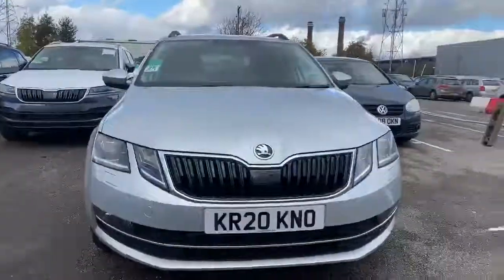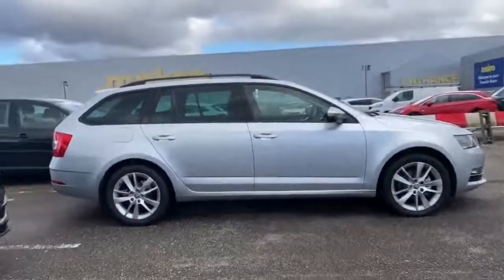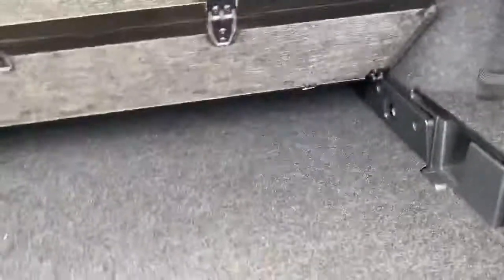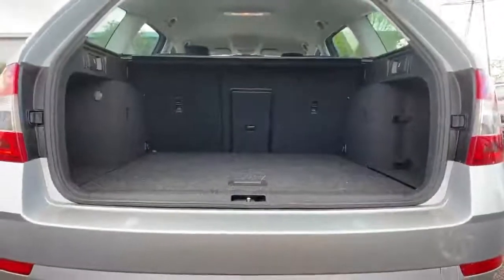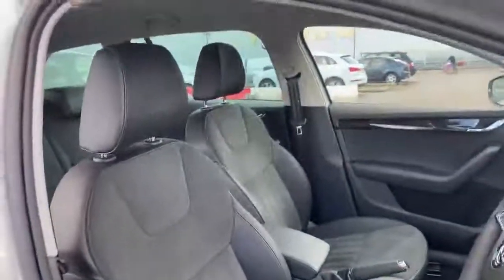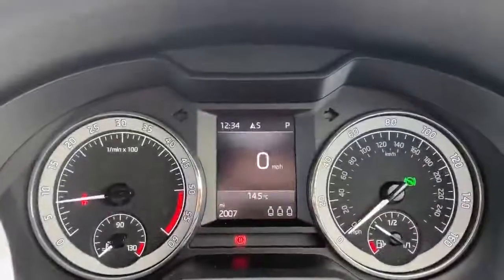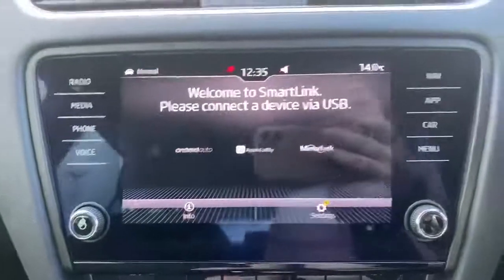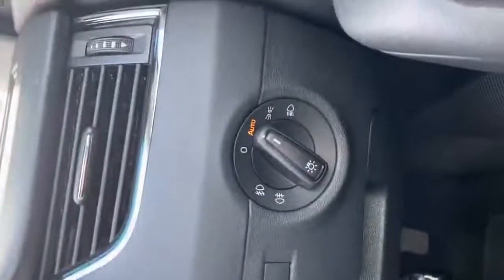SKODA Octavia Estate (2017) 2.0 TDI (150PS) SE L DSG | KR20KNO | Croydon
This Octavia estate automatic in SEL trim currently available at Marshall Skoda Croydon is equipped with a host of fantastic standard features such as ALCANTARA SEATS, LEATHER MULTI FUNCTION STEERING WHEEL, DUAL ZONE CLIMATE CONTROLLED AIR CONDITIONING, ELECTRIC WINDOWS, START / STOP ENGINE SYSTEM, DAB TOUCHSCREEN RADIO, SATELLITE NAVIGATION, AUTOMATIC LIGHTS, REAR PARKING SENSORS, FOLDING MIRRORS, CRUISE CONTROL, CENTER ARMREST, BLUETOOTH, ALARM AND REMOTE CENTRAL LOCKING. On top of these amazing features, this car also comes with the additional benefit of a SPARE WHEEL. From the touchscreen radio, compatible navigation apps such as Google Maps and Waze, or music apps like Spotify, Amazon Music or Google Play can easily be used via Apple Carplay or Android Auto. Finished in BRILLIANT SILVER METALLIC PAINT this is a great car which blends dynamic design features with outstanding practicality. When it comes to safety, the Octavia excels with its NCAP 5 star safety rating, anti-lock braking system and front assist which will apply the brakes in the event of an imminent crash. Our welcoming, friendly team are here to help you by answering your questions, arranging test drives and are dedicated to helping you find a car that suits your needs backed up by our outstanding customer service. As an official Škoda retailer, we are able to source a vast number of Approved Used models so we can always find a car for you including the new Karoq alongside other popular models in the range.